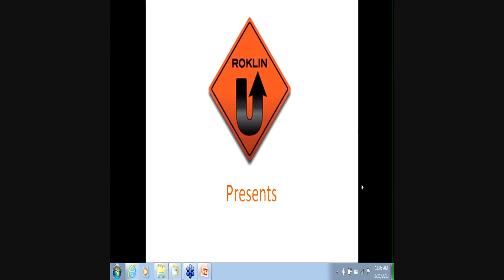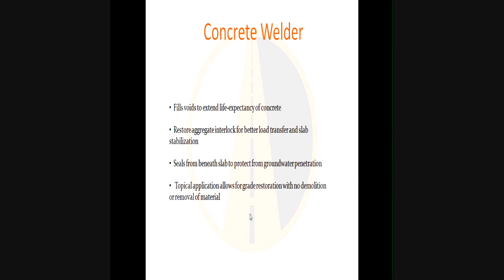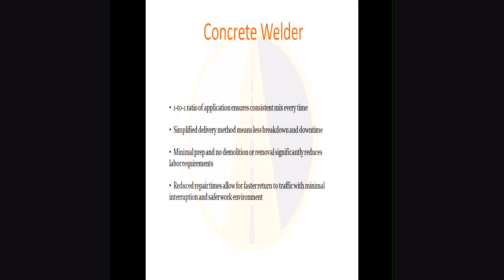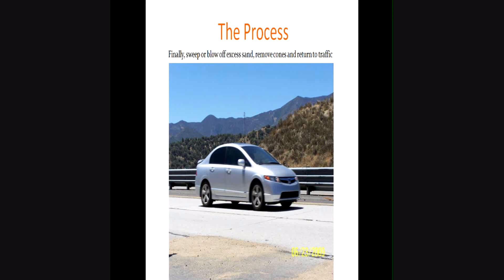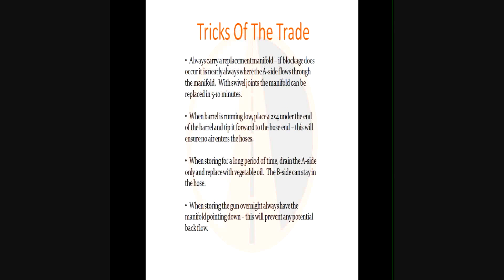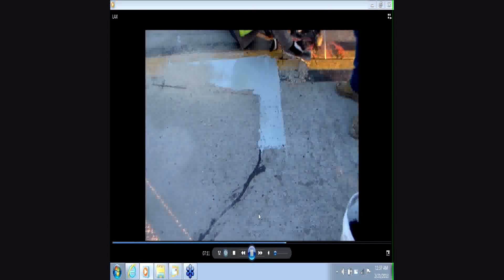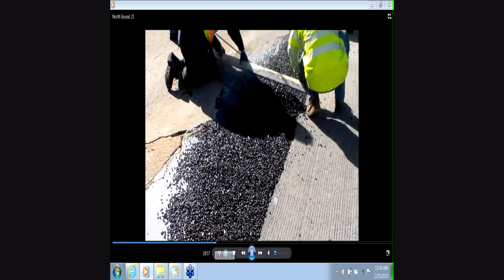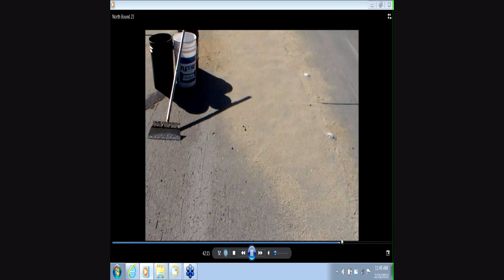Roklin U Presents Using the VariFlo Machine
Roklin has more than 20 years experience in the development and application of polyurethane products for concrete repair and asphalt repair. Our concrete repair products, crack repair products and asphalt repair products are specifically designed to provide quick installation and long-term durability for everything from highways and bridges to parking decks and driveways.